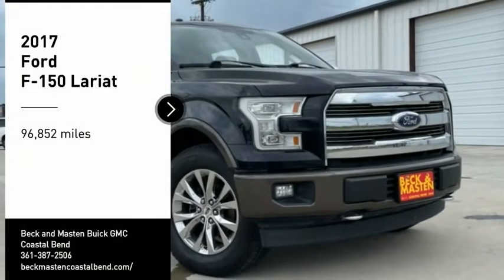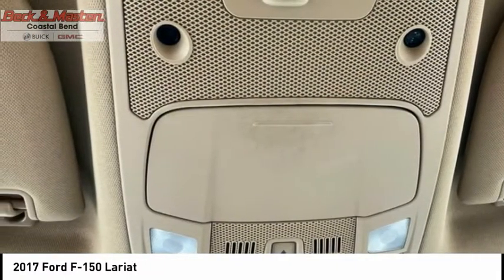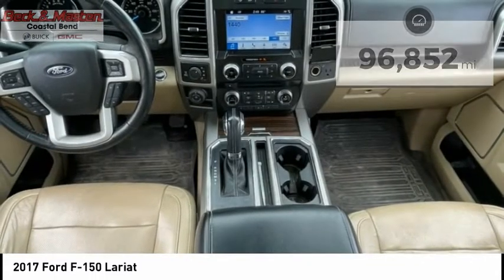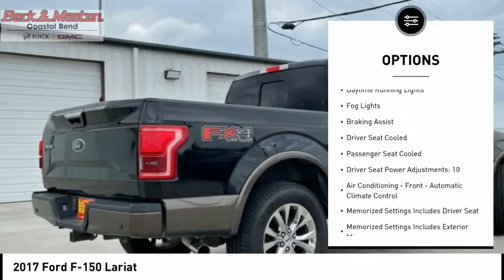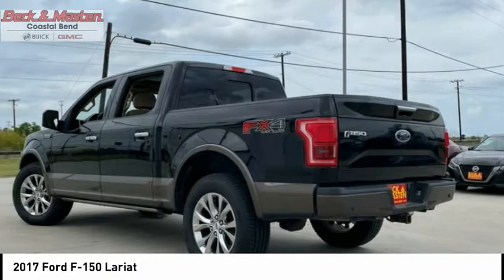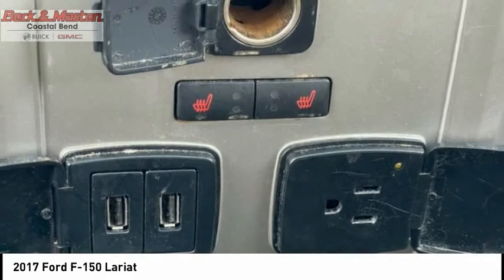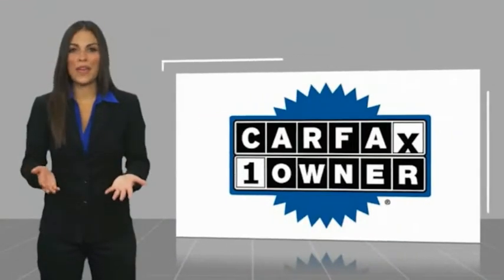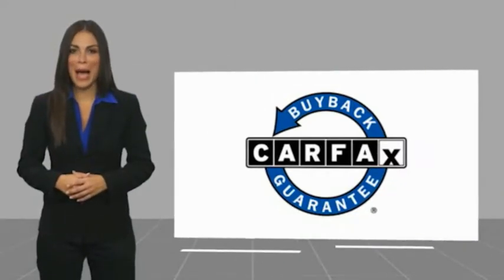2017 Ford F-150 TP674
2017 Ford F-150 Lariat

Pick up this  2017 Ford F-150, available today at Beck and Masten Buick GMC Coastal Bend. This could be the one you've been searching for.